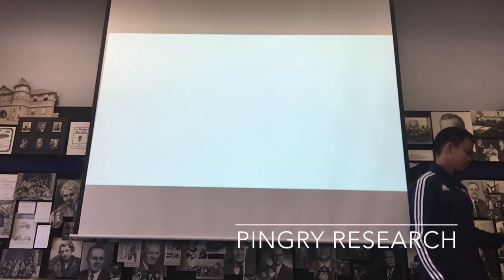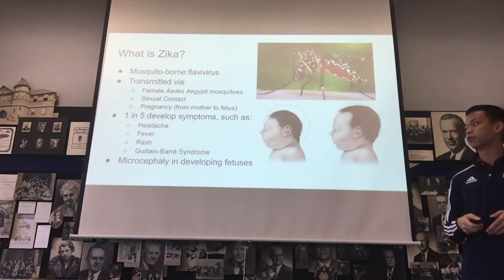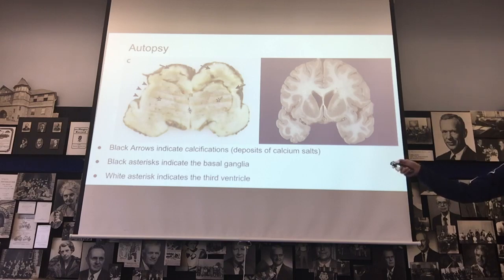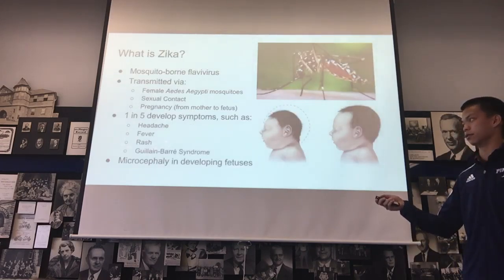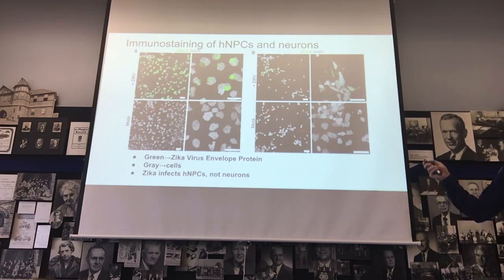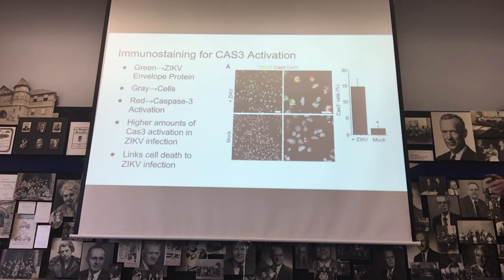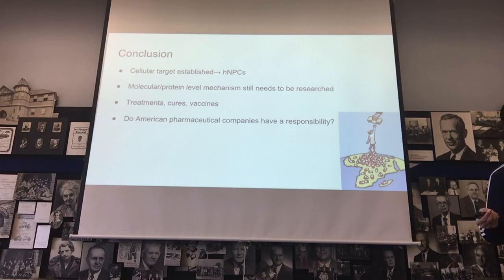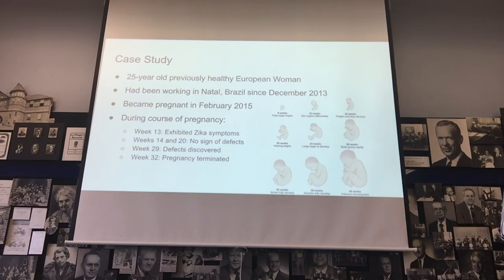Journal Club Project 80 Ben Zhou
Ben Zhou gives a talk about the recent outbreak of the Zika Virus and its possible links to microcephaly.